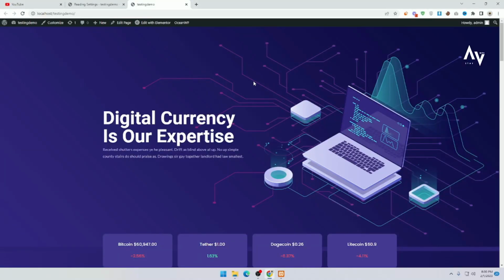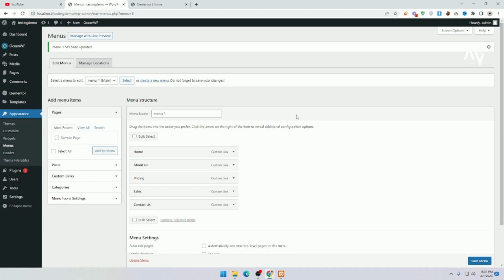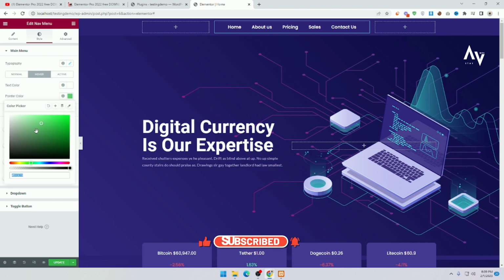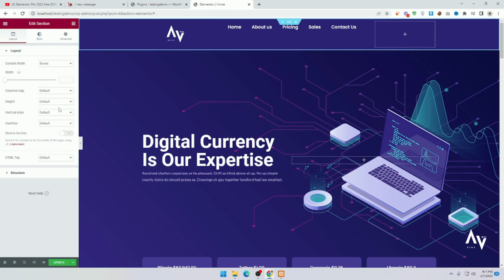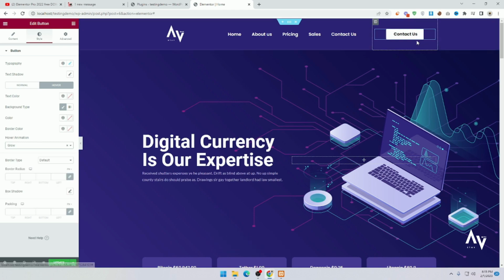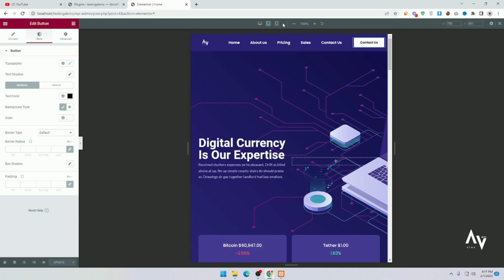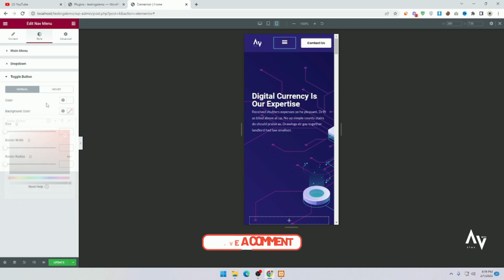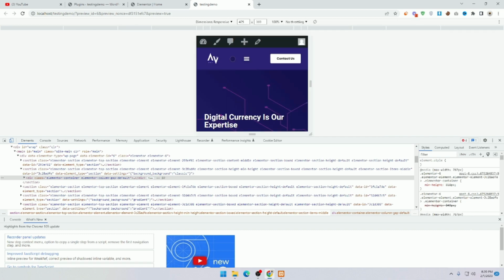How To Create And add A Header In Your Website Step By Step Guide II English II Stay With Nomi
How To Create And add A Header In Your Website Step By Step Guide II Stay With Nomi